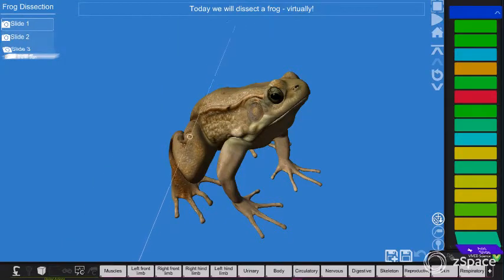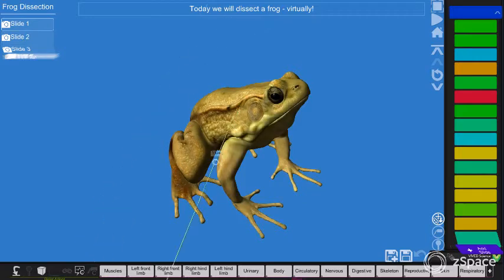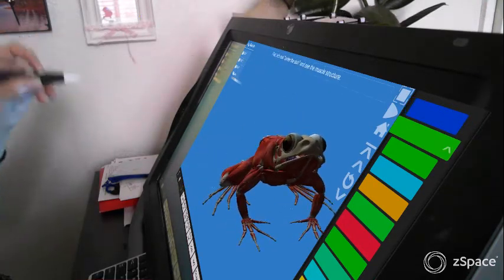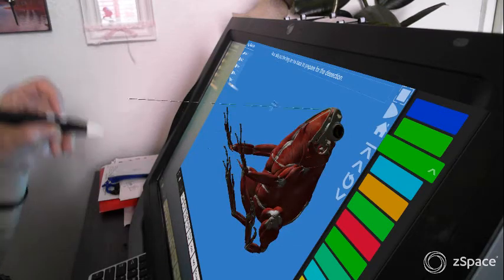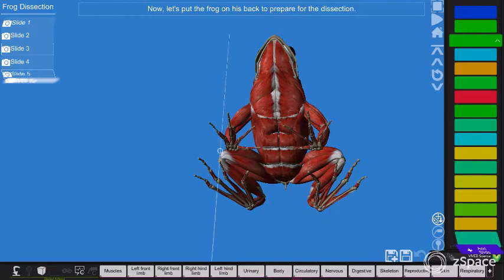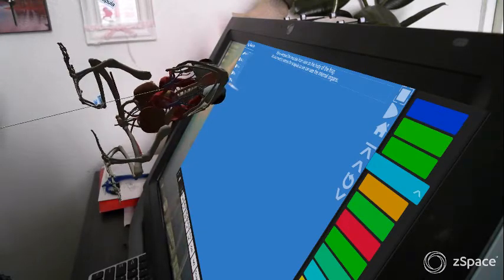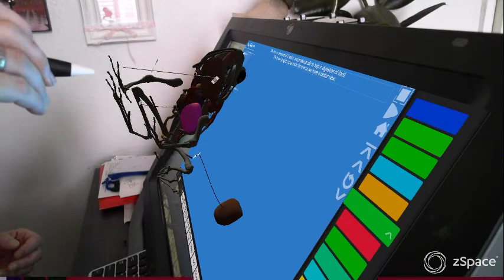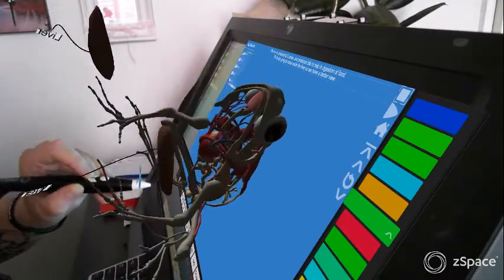Virtual Dissections? Whether remote, blended, or in -person zSpace has an app for that!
Check out this sample of a virtual frog dissection using VIVID Science on the zSpace platform.

Take learning to another level with zSpace Virtual Reality learning.

Videos are recorded by zSpace team member Nikki Lester who is a Career and Technical Educational Specialist for zSpace, the company who provides and supports bringing virtual reality to the learning environment with the purpose of increasing student interaction during the learning experience.

for more information!